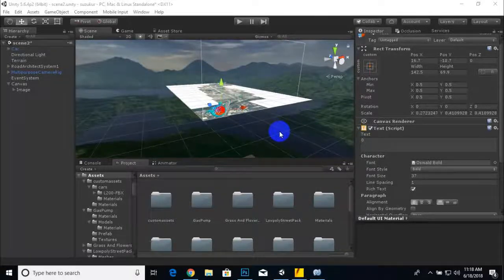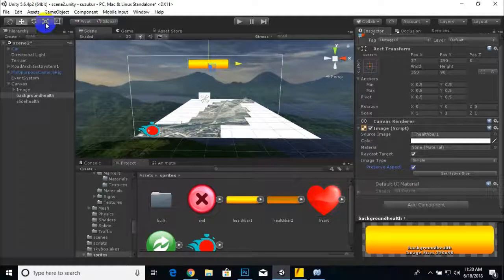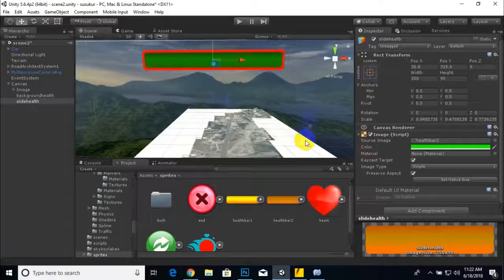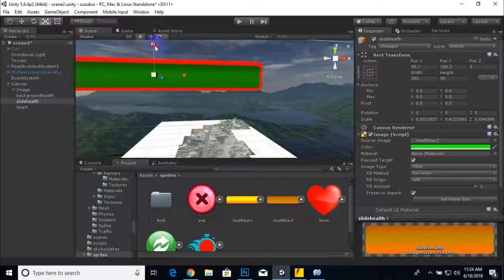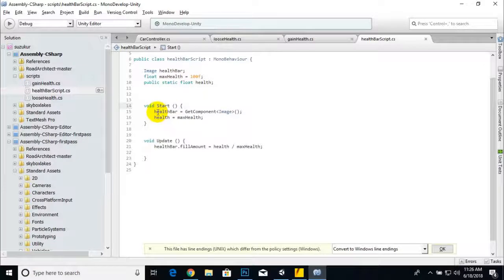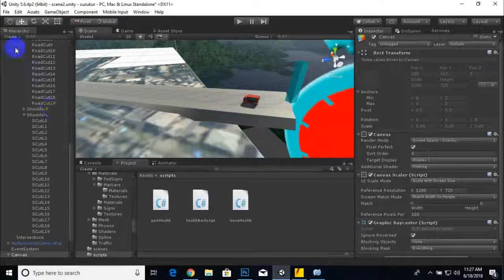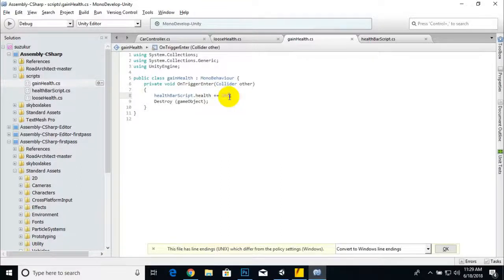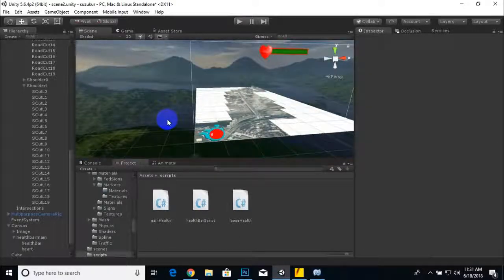How To Create car health bar Unity | Building Advance Driving Racing Game In Unity & C# #3